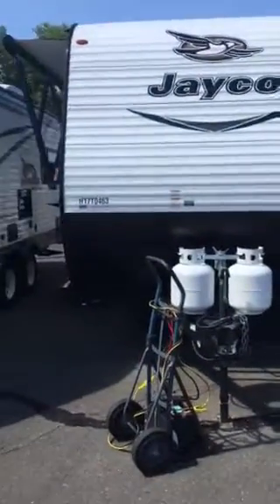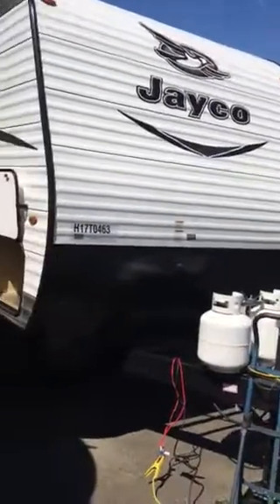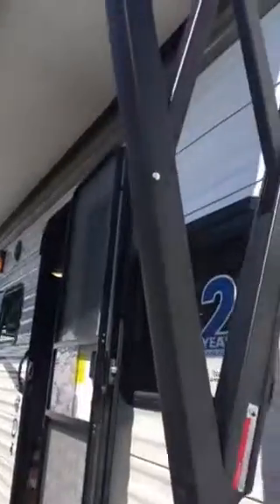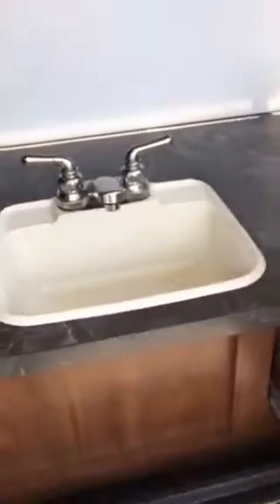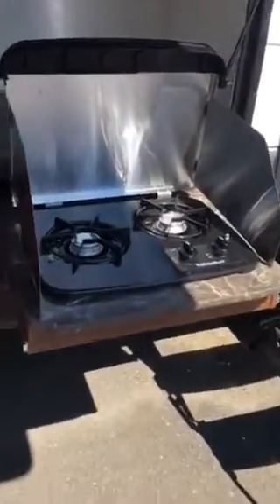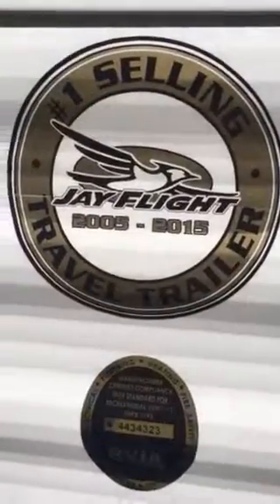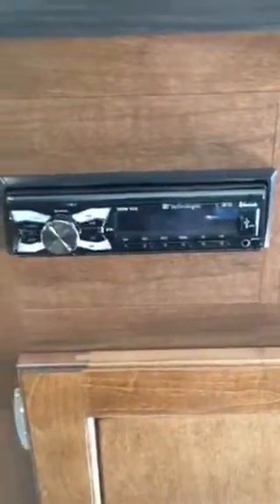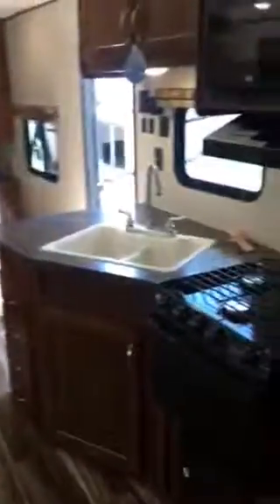2017 Jayco Jay Flight 32BDSW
2017 Jayco Jay Flight 32BDSW
Vans RV Center